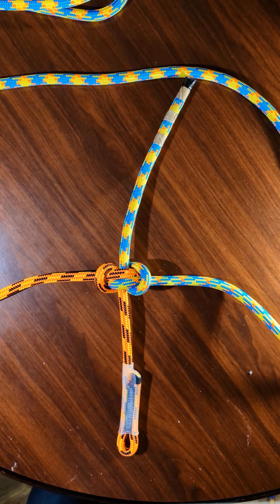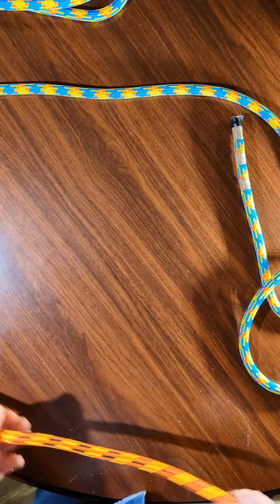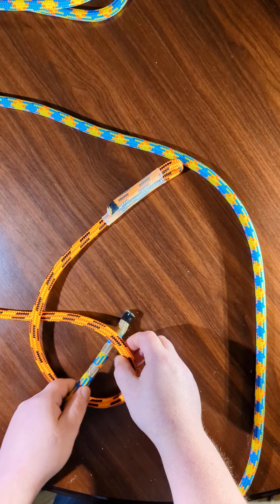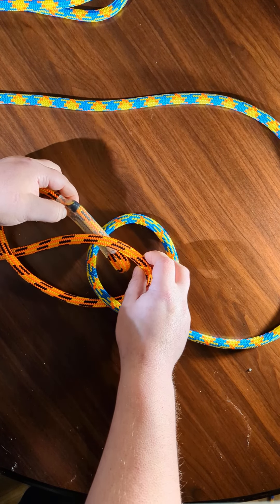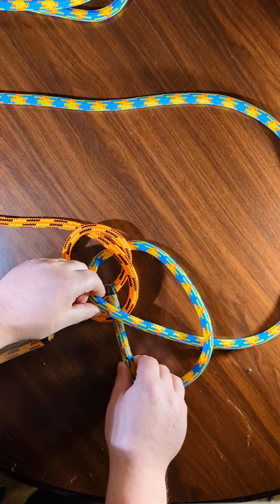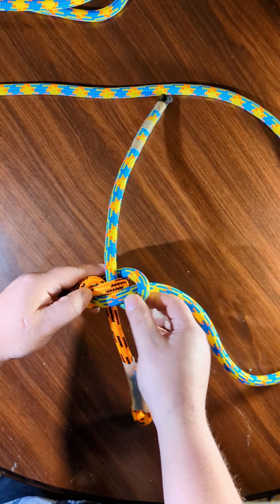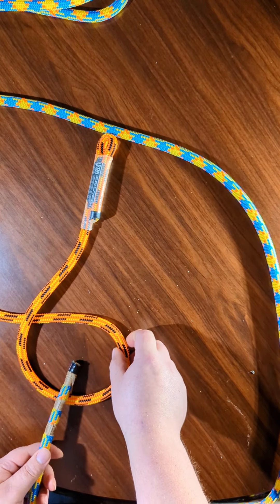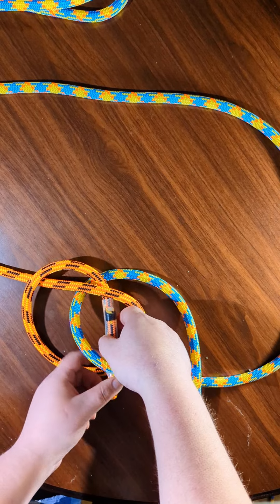HUNTER'S BEND: A Method for Connecting Two Ropes Together Securely!